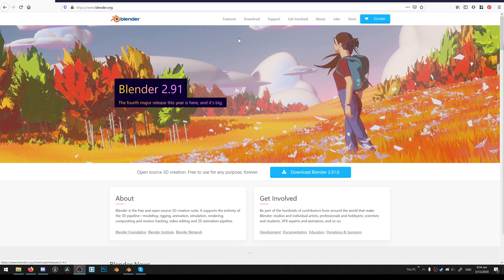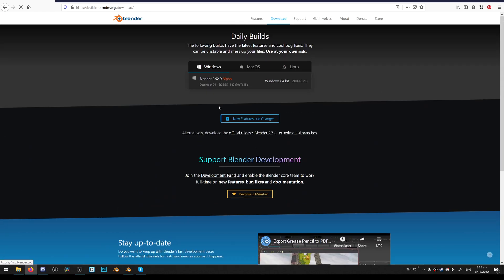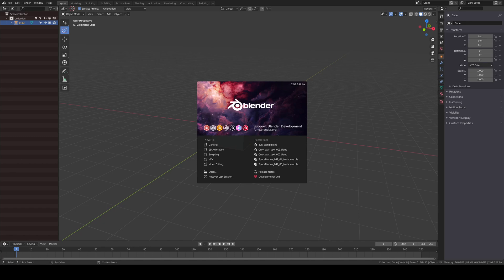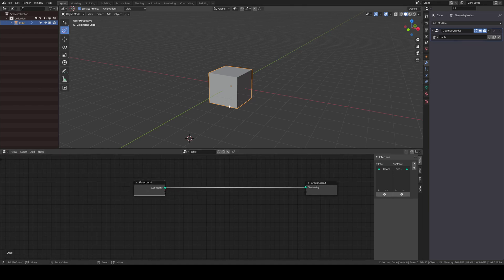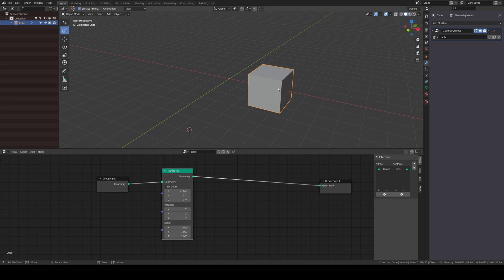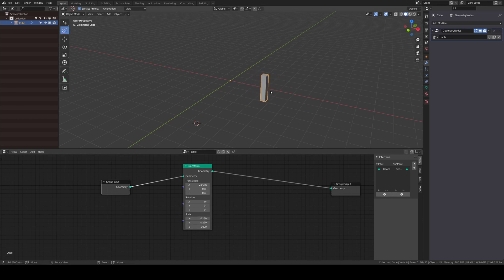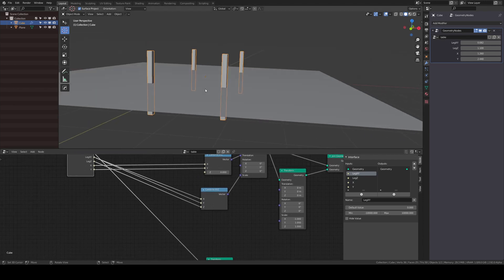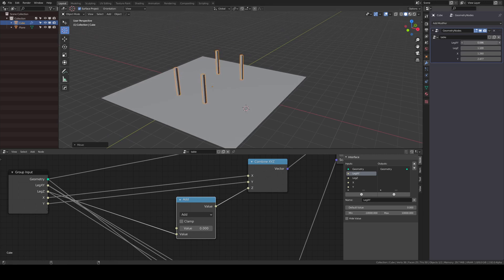Geometry Nodes - Create a Table - Blender 2.92 Alpha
Simple tutorial about the new geometry nodes available in Blender 2.92 alpha. In this tutorial I'm showing how to create a simple 3d model table using geometry nodes and parametric values.